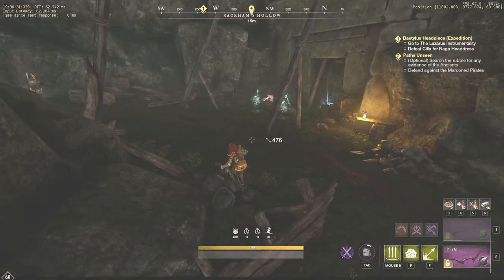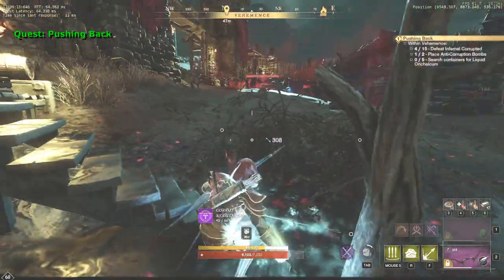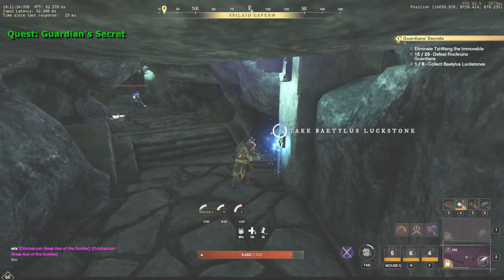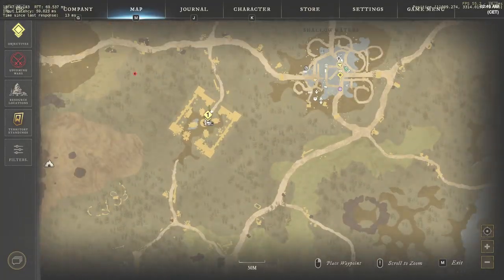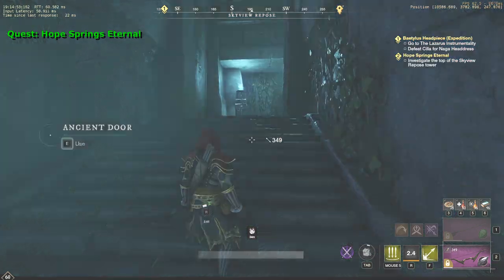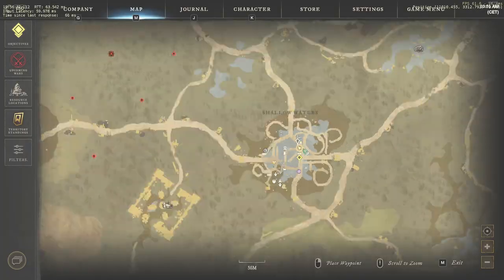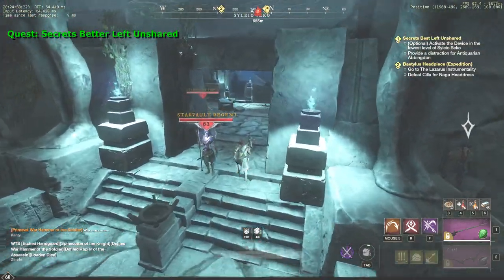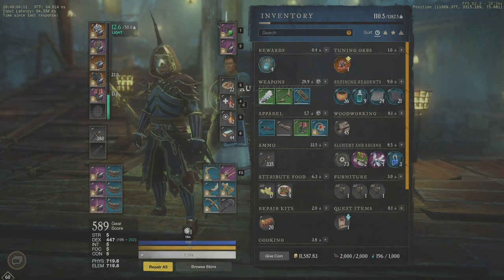How To Get 2x Free Lazarus Tuning Orbs for Lazarus Expedition | New World Guide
This video is a guide that will help you to get a Lazarus Tuning Orb (x2) to enter Lazarus Instrumentality expedition in New World MMO.
There two quest lines. After competing each of them you will get a key to enter the Lazarus Expedition (dungeon).

First quest line (Shattered Mountain):
1. Quest Pushing Back
2. Quest Guardian's Secret

Second quest line (Reekwater):
1. Quest Secrets of the Swamp
2. Quest Hope Springs Eternal
3. Quest Paths Unseen
4. Quest Anatomy of the Heart
5. Quest Seek and Hide
6. Quest Secrets Better Left Unshared